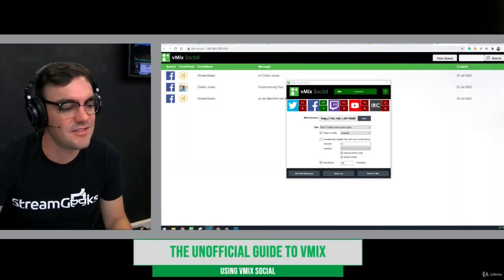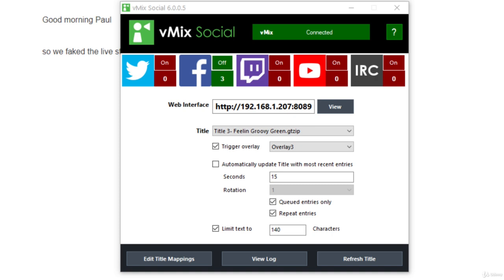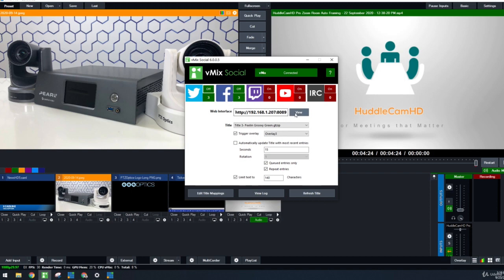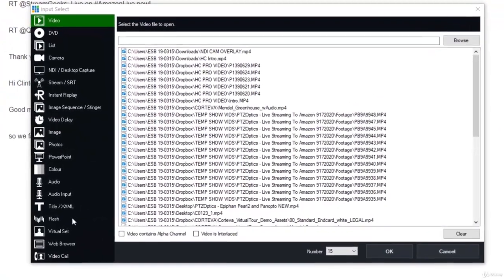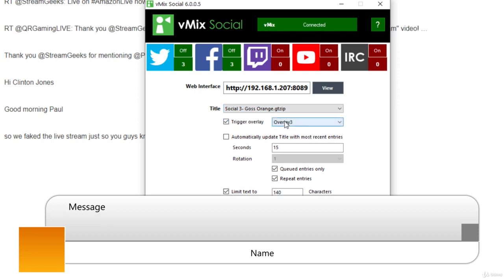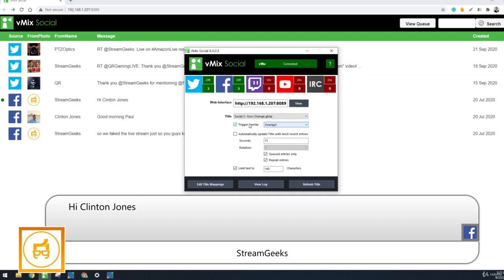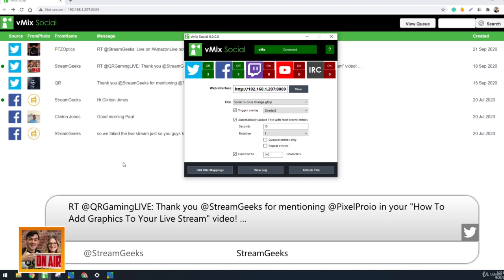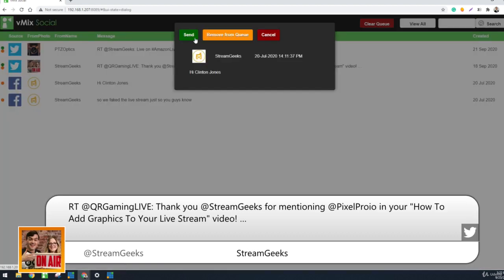vMix Master Class - Video Production & LiveStreaming |vMix Basics| Using vMix Social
In this session of the vMix Master Class, we're turning our attention to vMix Social, a powerful tool for enhancing your video production and live streaming with social media integration. Learn how to engage your audience and incorporate social media content seamlessly into your streams.

Topics covered in this session:

Introduction to vMix Social and its role in live streaming
Connecting vMix Social to your social media accounts
Creating and managing social media feeds
Displaying live comments, tweets, and chat messages
Customizing social media graphics and animations
Best practices for an interactive and dynamic live stream
By the end of this session, you'll be equipped with the knowledge and skills to make your live streams more interactive and engaging with vMix Social.